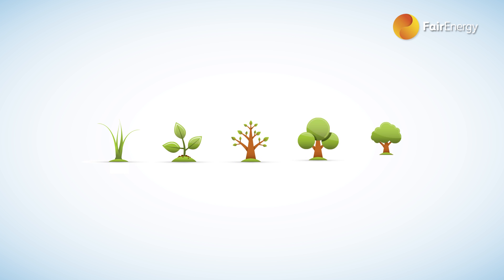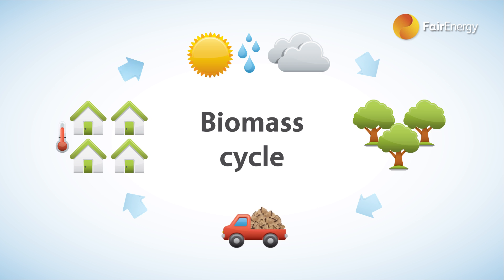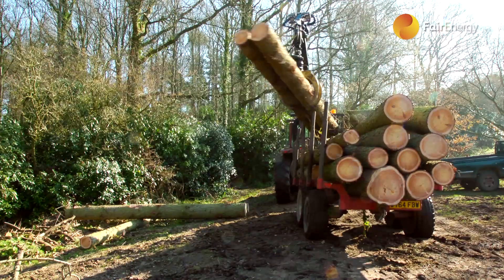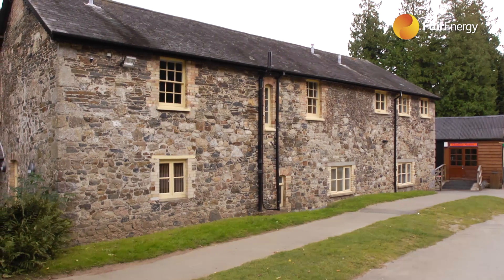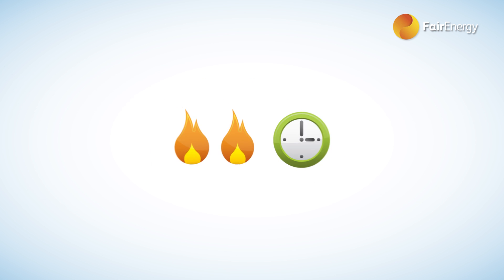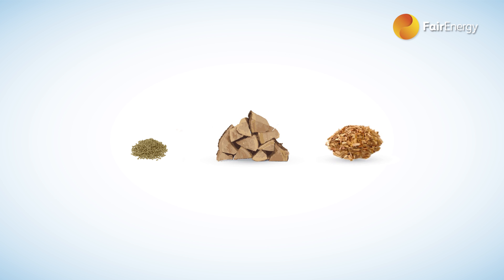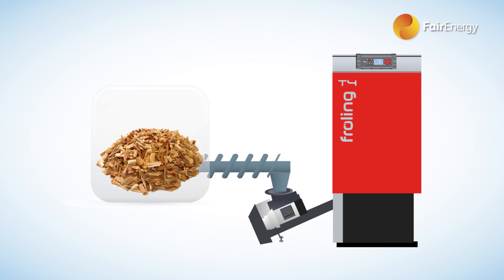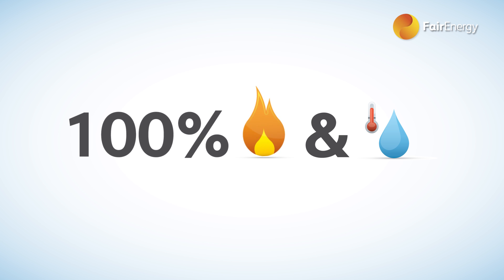What is Biomass?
Biomass is a collection of energy sources made from living or recently living organisms. The oldest of these is wood. People have been burning wood to cook food and heat their homes for hundreds of thousands of years. It is carbon neutral because it releases the same amount of CO2 when burned as it absorbed during its life.

Wood fuel biomass boilers make very efficient use of this energy, converting up to 95% of it into usable heat. This compares to only 17% for an open fire. Correctly managed, biomass is a sustainable fuel that can deliver a significant reduction in net carbon emissions when compared to traditional fossil fuels.